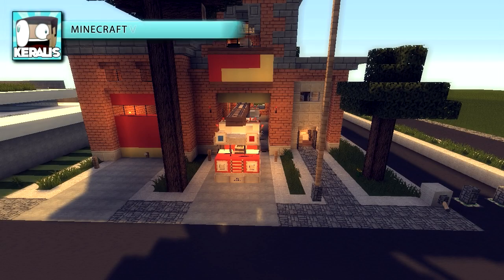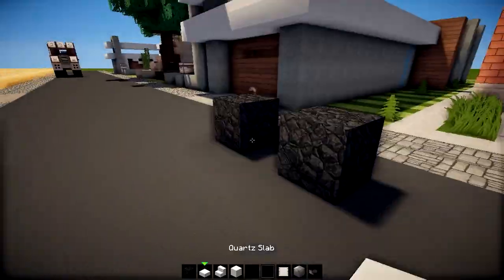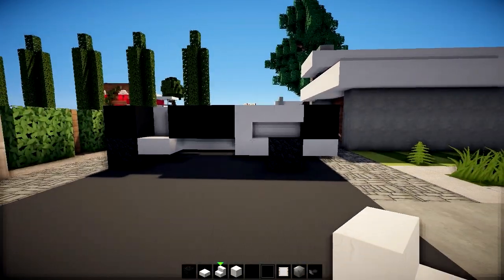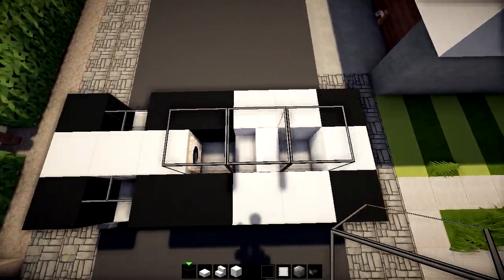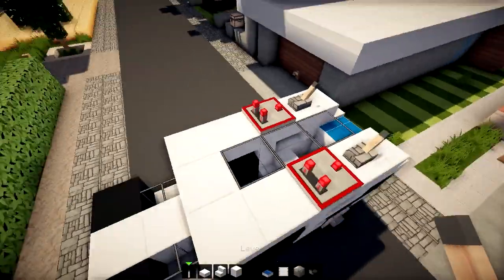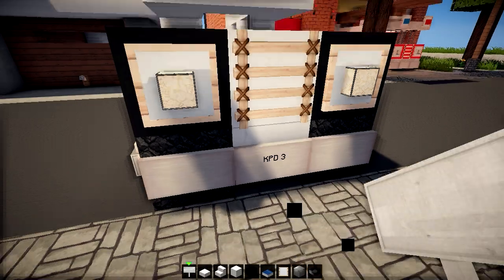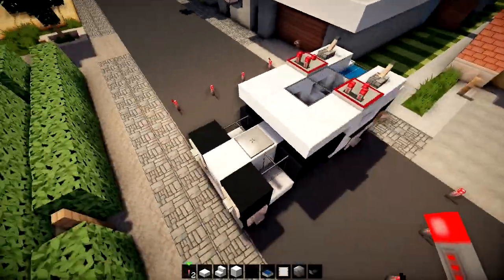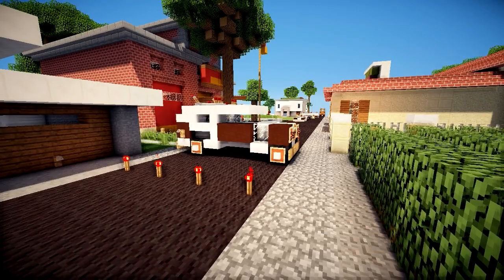► Minecraft : How to Make - Police Car SUV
Minecraft Vehicle Tutorial - Police Car SUV
Share the love on this new Minecraft vehicle tutorial series!

More Vehicles?

Design - MrFruitTree